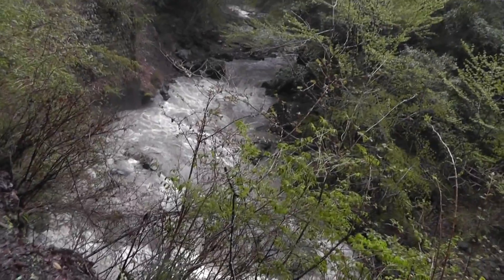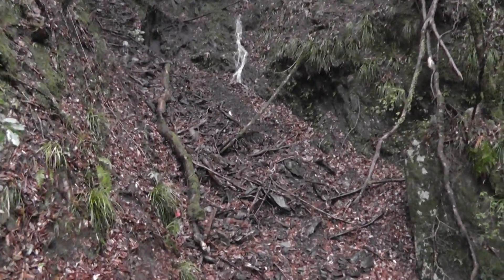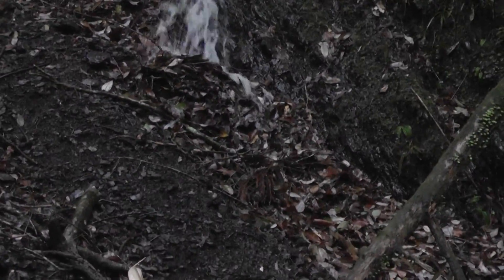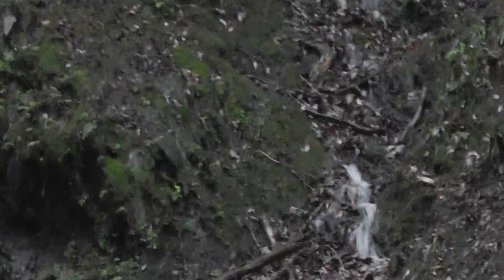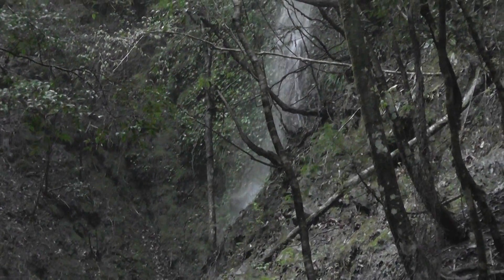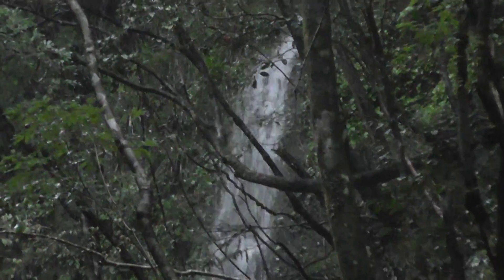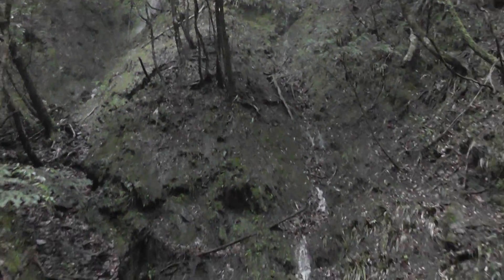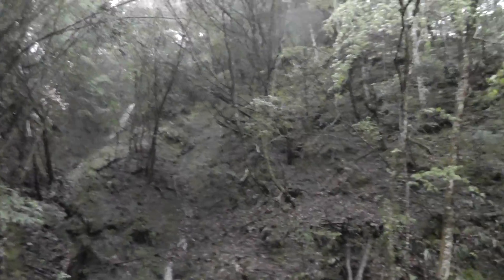What a Spectacular Waterfall